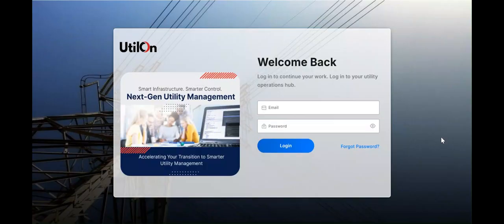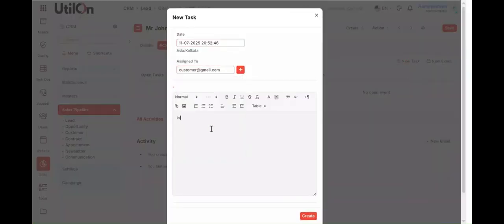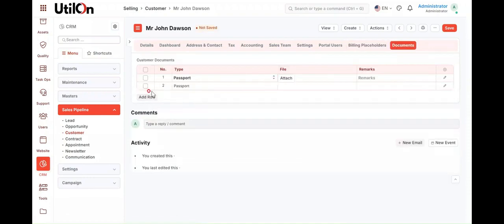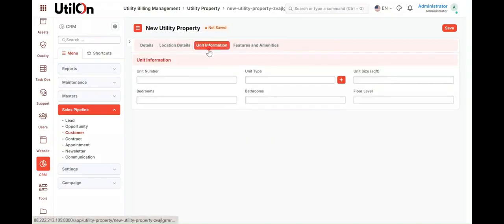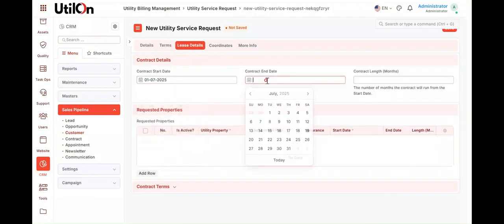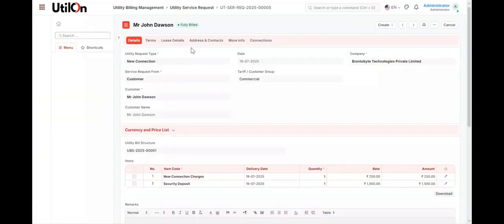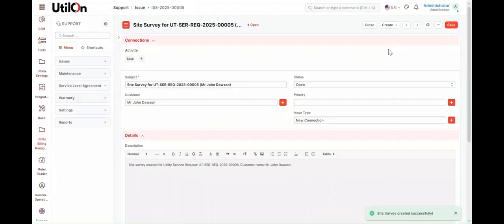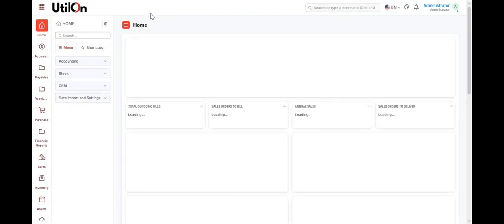UTILON-Where Utility Intelligence Meets Operational Excellence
Utility operations with UTILON — an intelligent ERP platform built to streamline billing, metering, customer service, and field operations. Scalable, secure, and ready for the digital utility era.

Struggling with billing delays, metering errors, or slow customer response?

 UTILON is the ERP platform designed for utilities to bring everything under one system.

With UTILON you can:
 Automate billing & metering
 Deliver faster customer service
 Manage field teams efficiently
 Scale securely as your utility grows

Utilities that switch to UTILON run smoother, cut costs, and serve customers better.

Watch the video to see how UTILON can help your utility.

Ready to take the next step? Let’s talk.